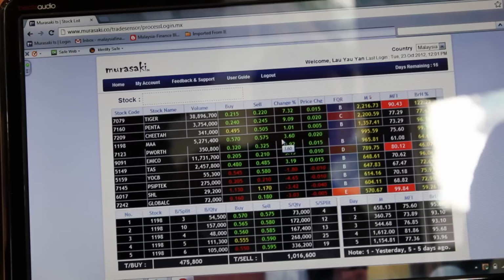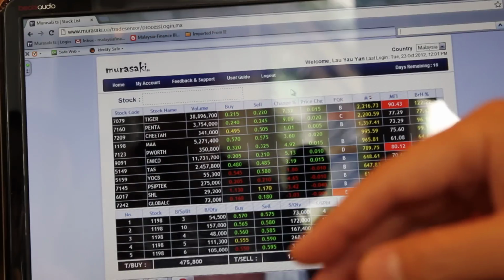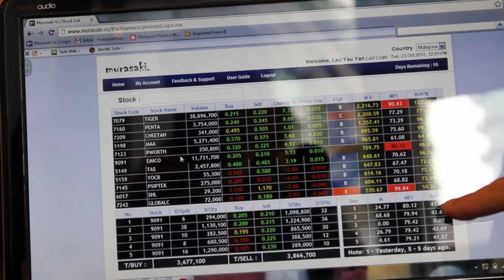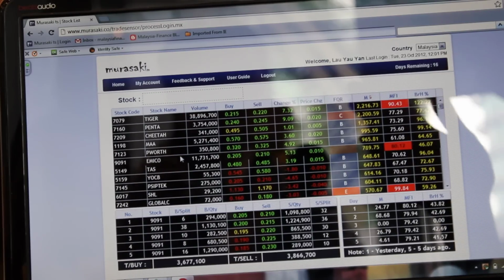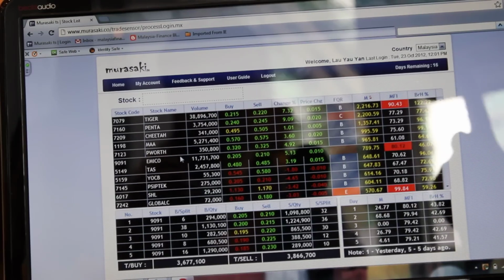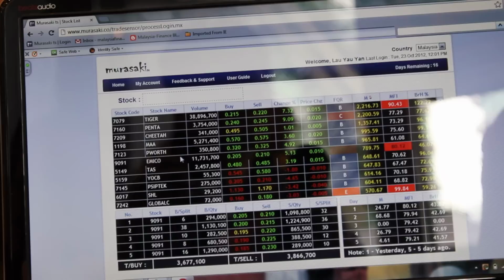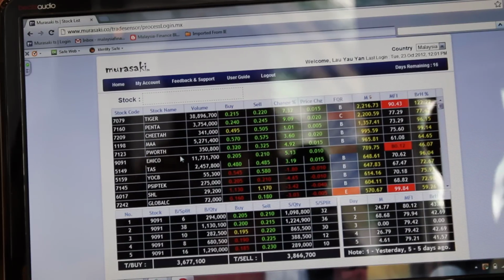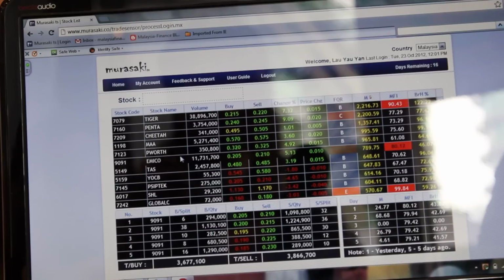Masterclass 231012 part 2